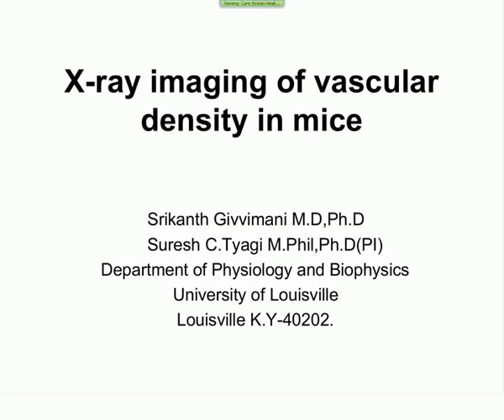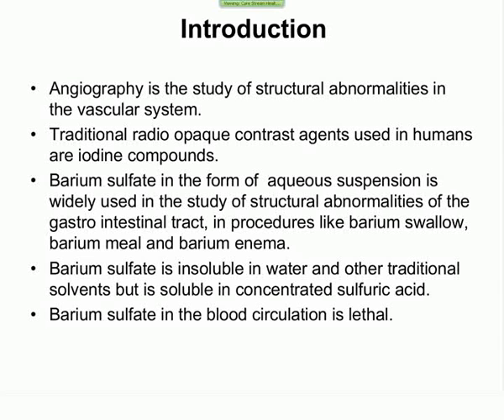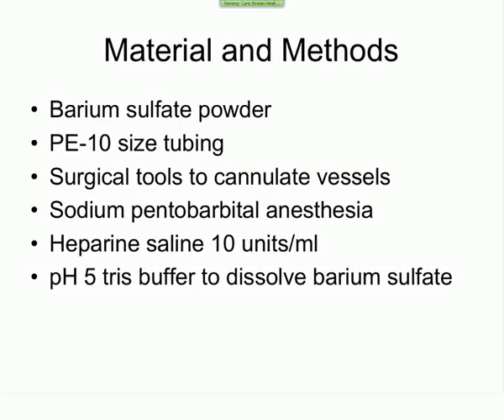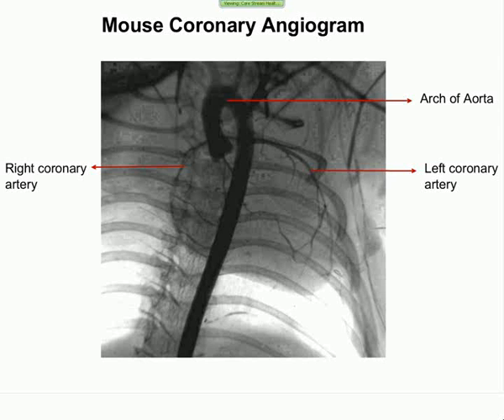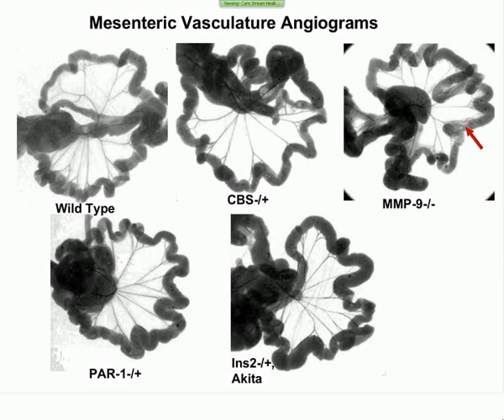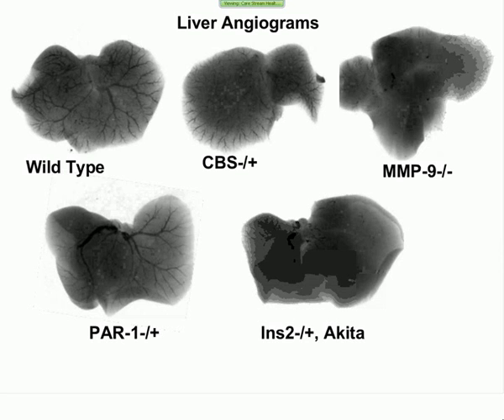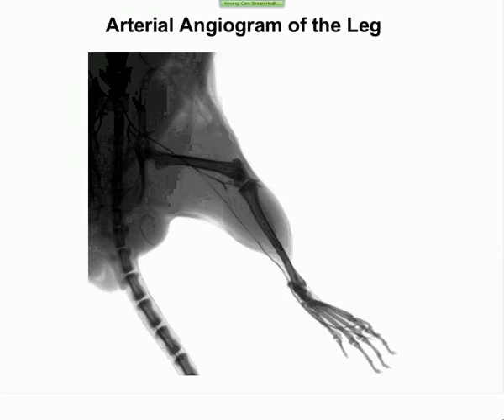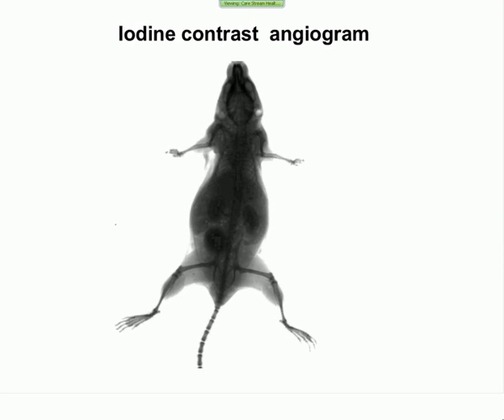X-Ray Imaging of Vascular Density In Mice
The goal of angiography is to study and visualize structural abnormalities in the vascular system. In traditional angiography, a radio opaque contrast is injected intravascularily and X-rays are used to visualize the vasculature. The most common radio opaque contrasts used in radiology are Iodine and Barium sulfate. Barium sulfate is highly cost effective and is routinely used to study gastro intestinal tract abnormalities.

In this webinar, we will discuss the barium contrast angiogram technique using an X-ray source to acquire the high resolution images of the vasculature, which would be otherwise be obtained by expensive CT angiograms.  We investigated the vascular heterogeneity in various vascular beds in different transgenic mice. This technique can be applied to visualize gross structural abnormalities in major vessels, such as aortic dissection, as well as in cancer studies.

The use of barium sulfate with an X-ray system in this technique is highly cost effective and can be readily used in post-mortem angiography experiments.